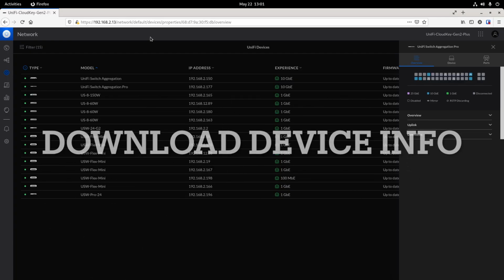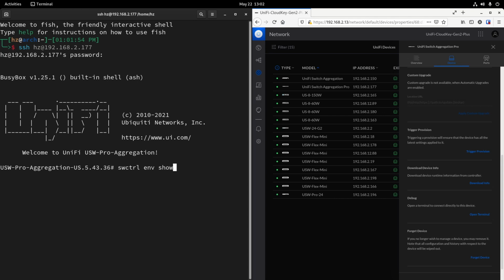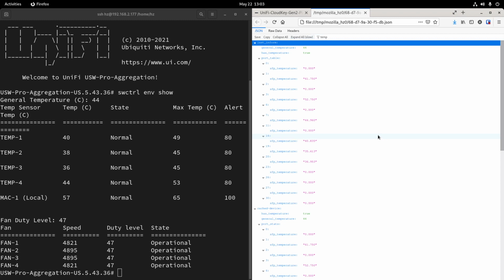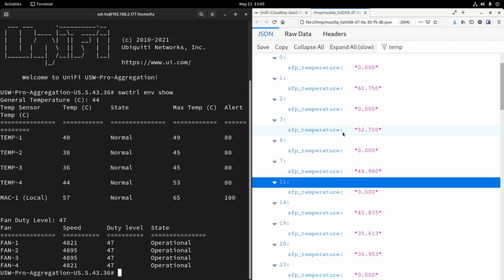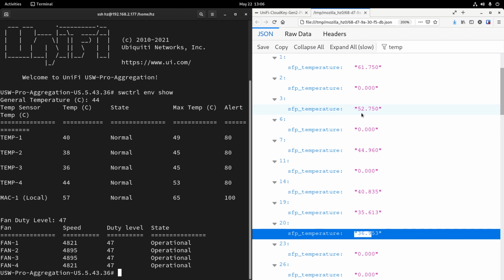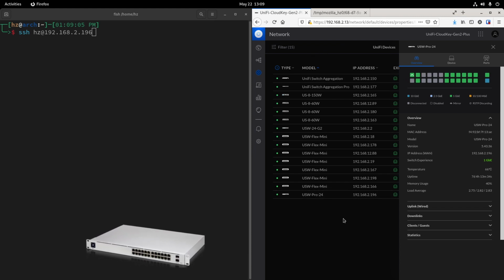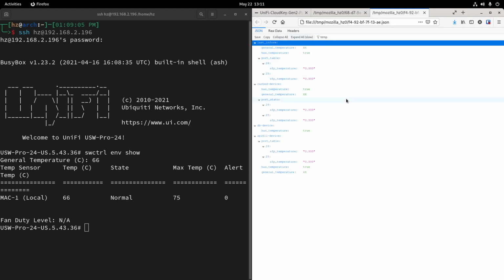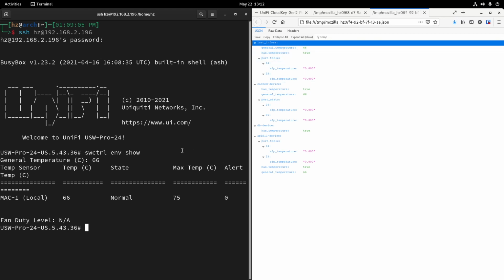Ubiquiti UniFi Temperature - 2 of 4 - Download Device Info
This the the second video of the short series about Unifi Switches Temperatures. In this video, I showed how to download device info, find the temperature reading, and compare with SSH CLI readings.

The following UniFi devices are used in this video:
- USW-Pro-Aggregation. UniFi Switch Pro Aggregation
- USW-Aggregation          UniFi Aggregation Switch
- USW-Pro-24                    UniFi Switch Pro 24
- USW-24                           UniFi Switch 24
- US-8-150W                     UniFi Switch 8 150W
- US-8-60W                       UniFi Switch 8 60W
- USW-Flex-Mini               UniFi Switch Flex Mini
- UCK-G2-PLUS                Cloud Key Plus